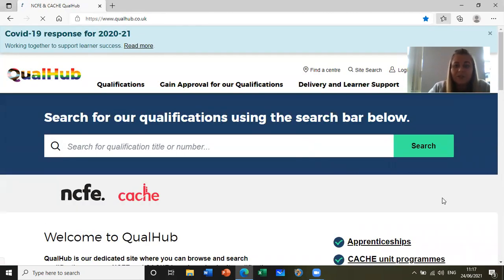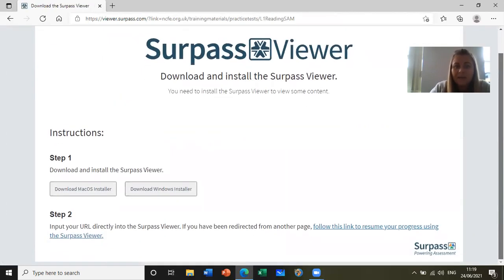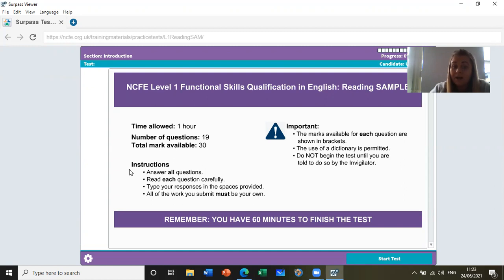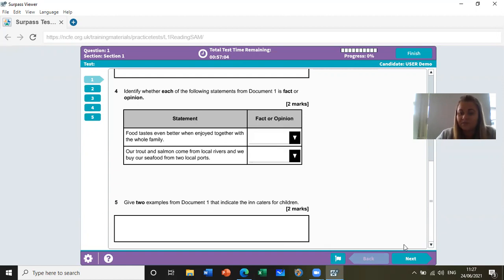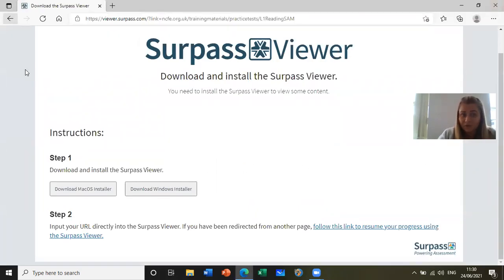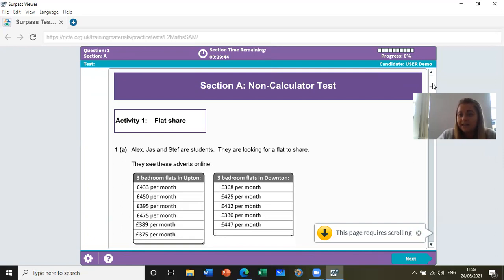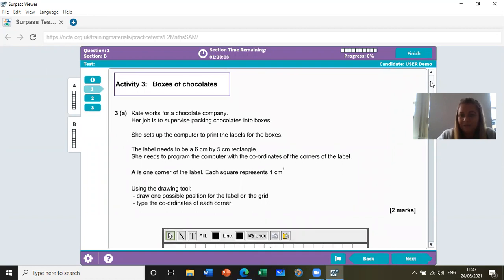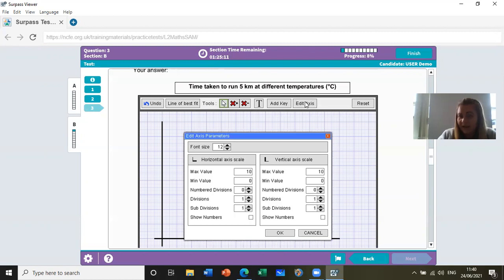Practice Assessment Step by Step for learners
here is a how to video on how to do practice tests